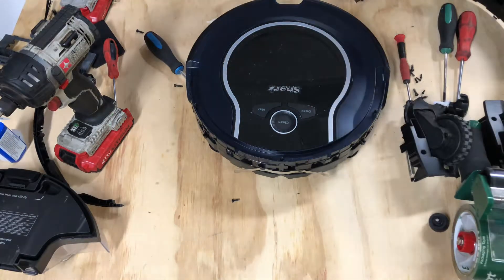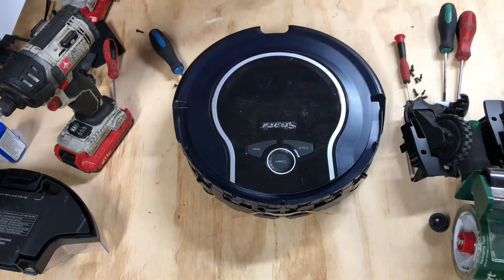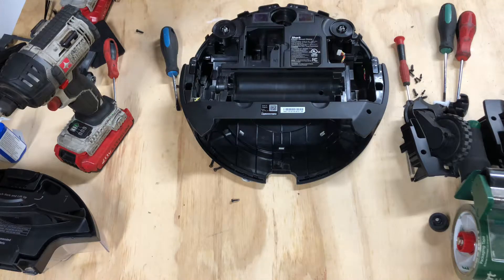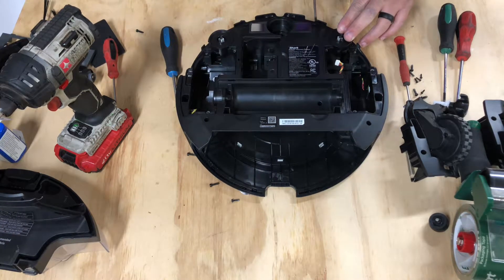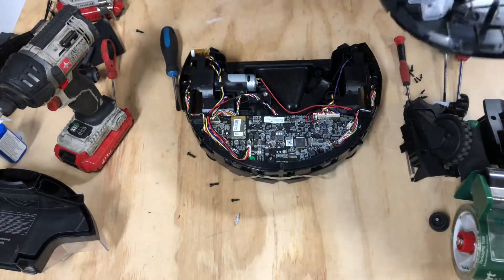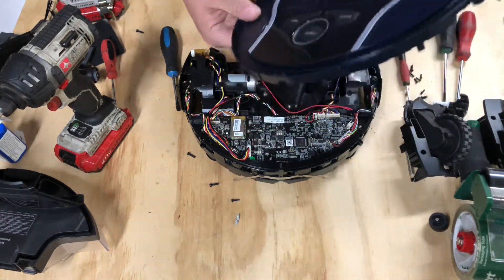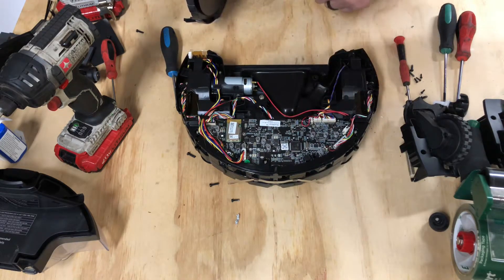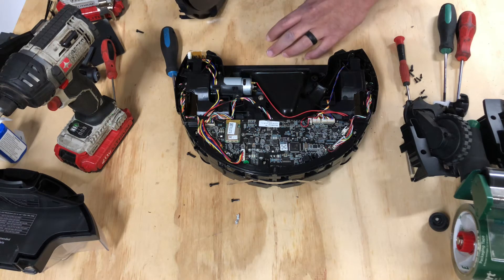Shark Ion 761_N How to Open Robot Case Shell to access Components Video 4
In this video I will be taking a shark ion 761_N Robot Vacuum Cleaner Apart. Please Refer to the videos below for different steps in the tear down process.

Please Refer to these videos for different part removal.

Videos in Order of disassembly

My Ebay Store

Camera Equiptment

My Ebay Store

Shark Robots

Eufy RoboVac 11s

Eufy RoboVac 11s Replacement Parts